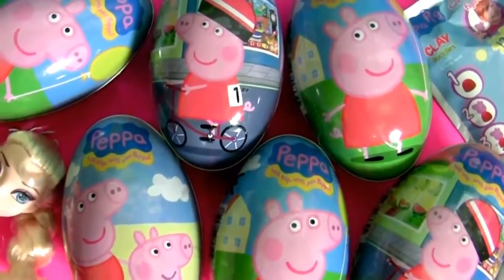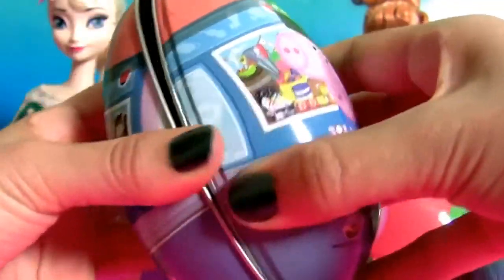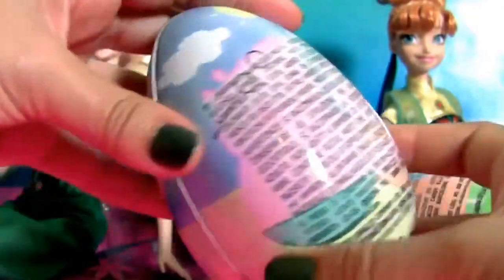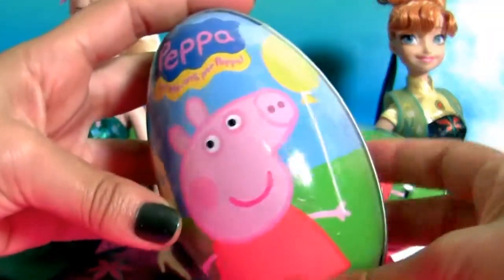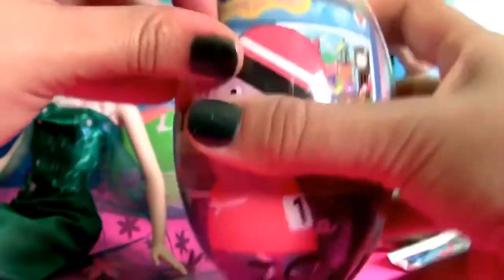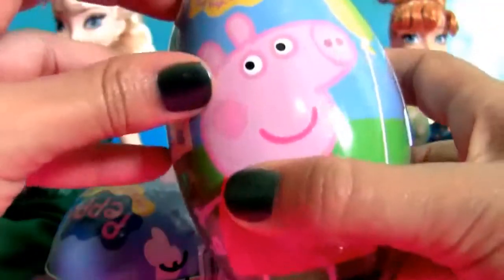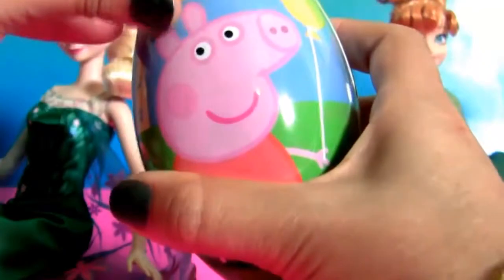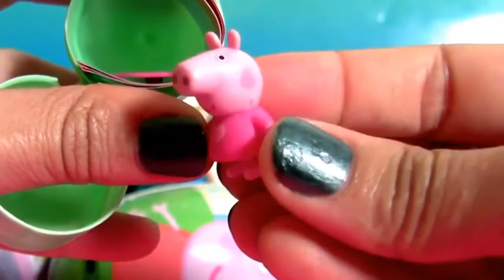Funtoyzcollector Awesome Disney Toys Show